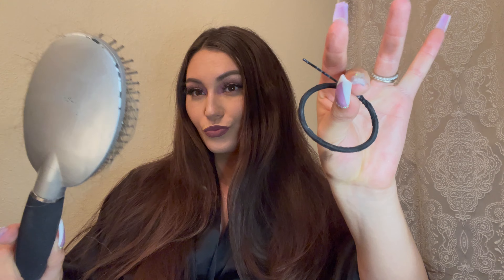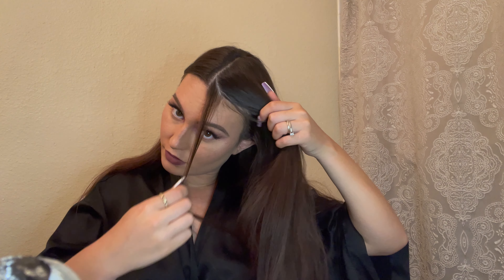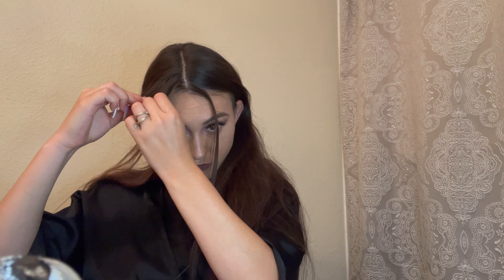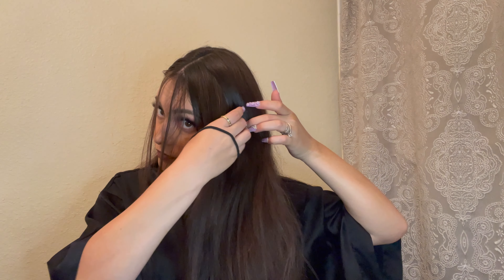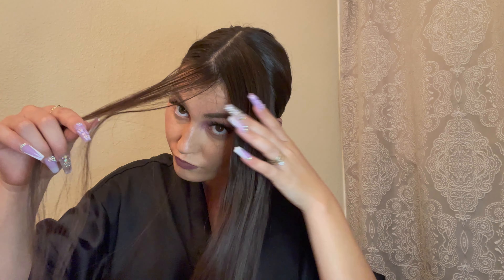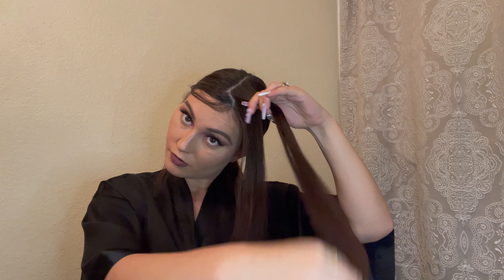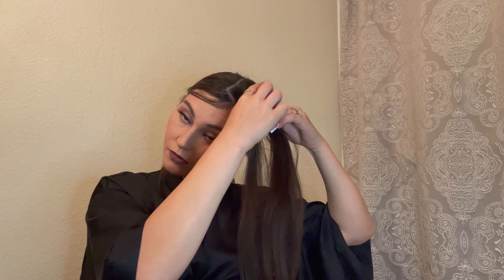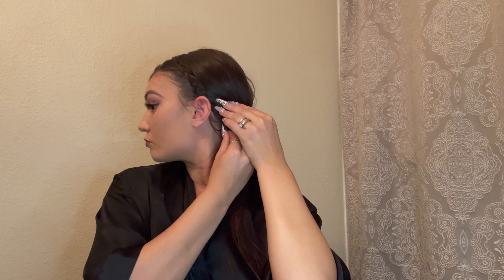Hair Tutorial: 1 Hairstyle 4 Ways!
Easy tutorials for when you sick hair washing day!
XOXO,
Skyler Kaylin Youtsey

SNAPCHAT➜ @skybby